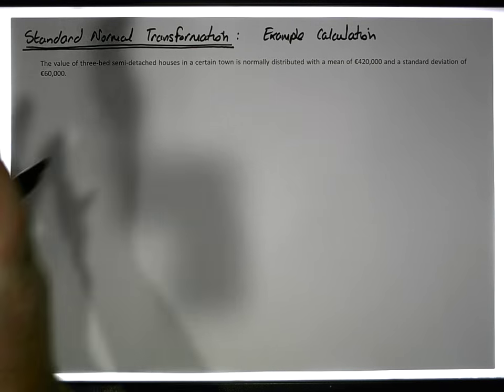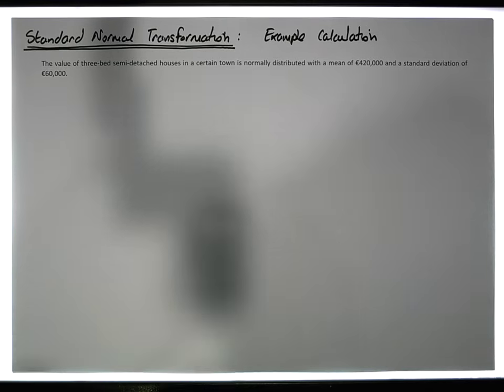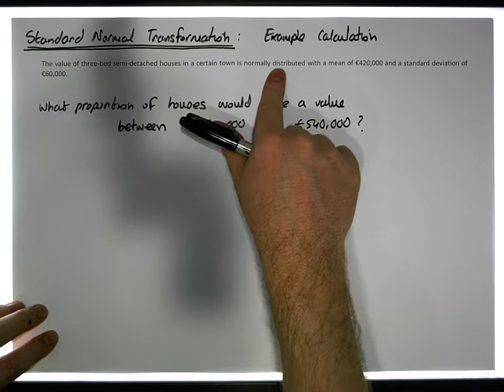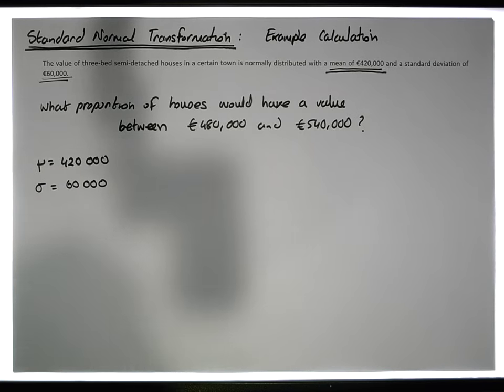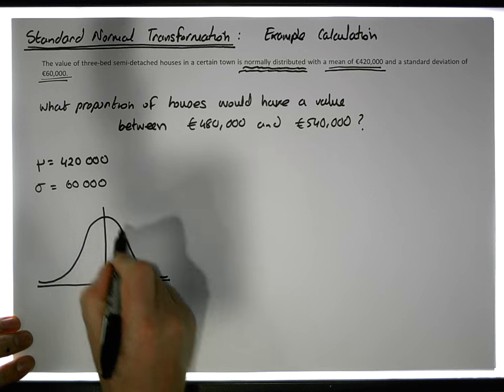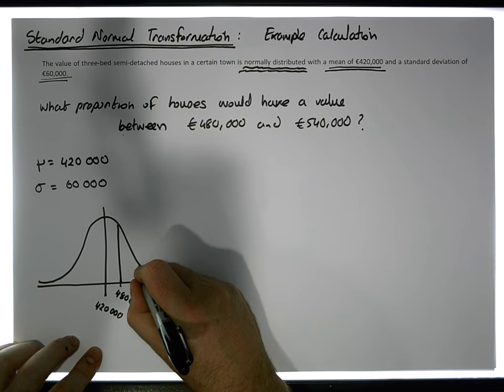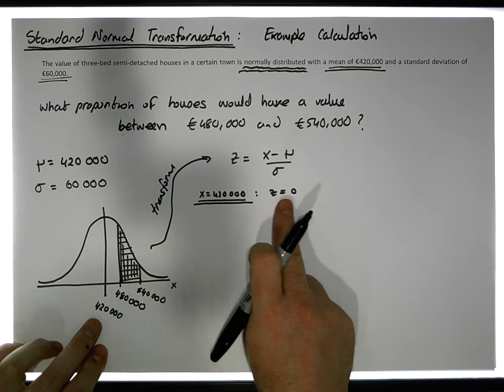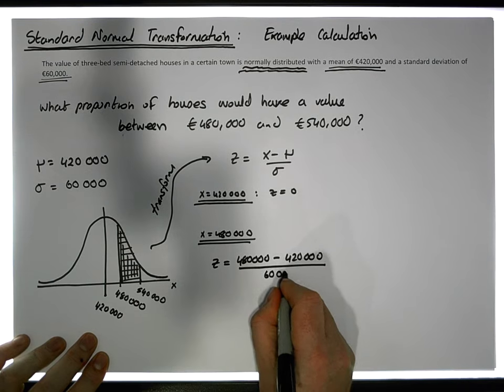Standard Normal Transformation: Calculating Proportions Example 7 - Part 1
This short video considers an application of the Standard Normal Transformation to a House Price scenario. The question requires that we calculate an area under the standard normal curve.